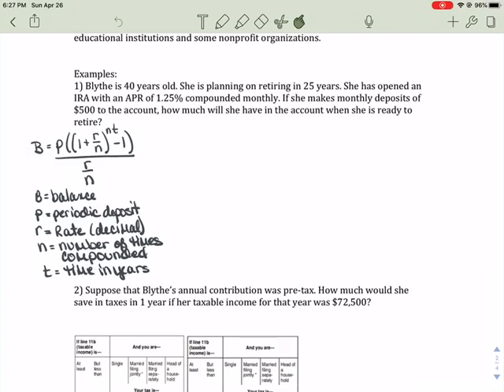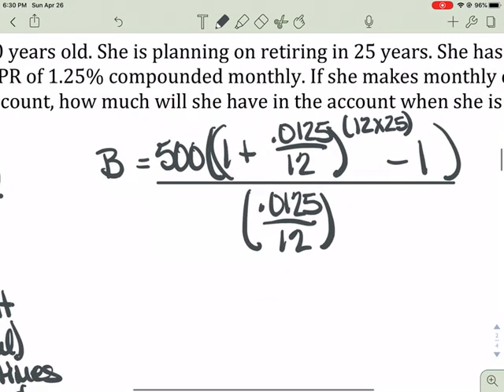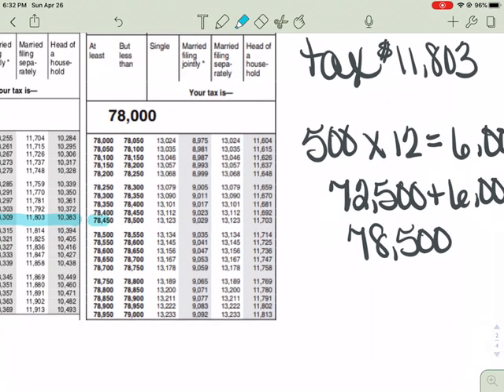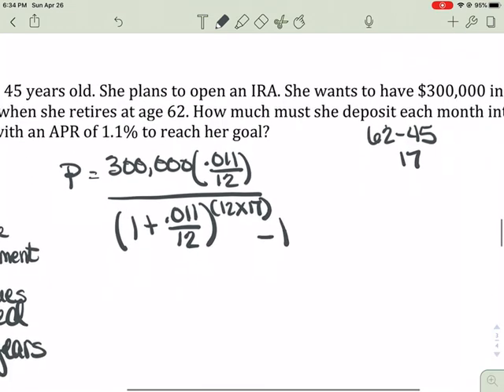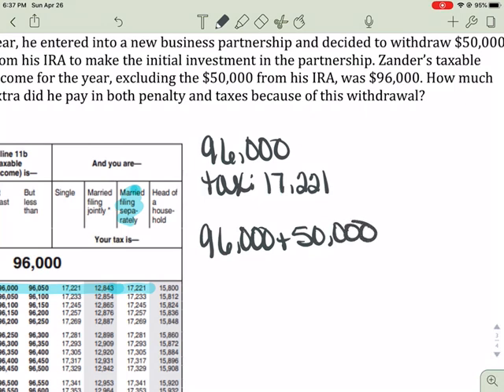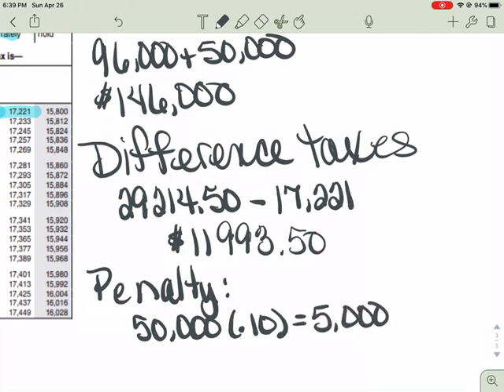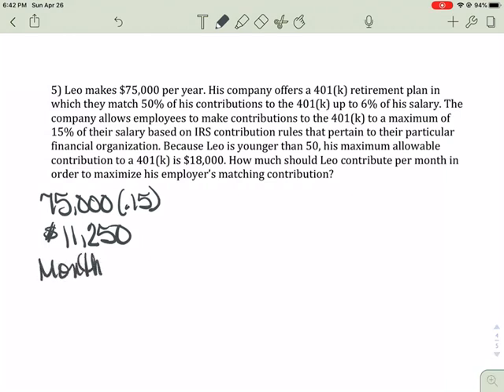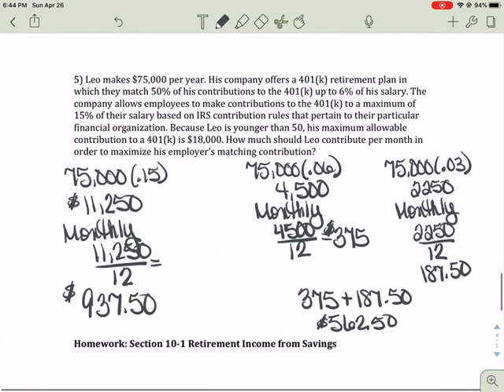Section 10 1 Retirement Income from Savings Part II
Retirement Income from Savings problems